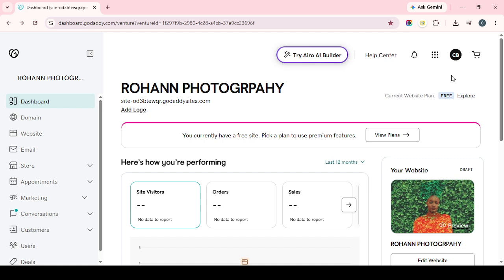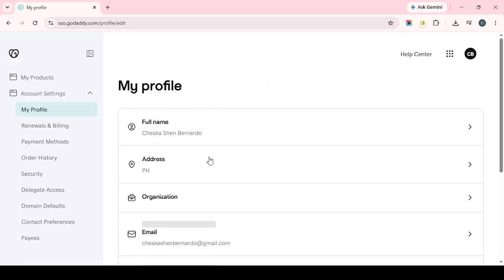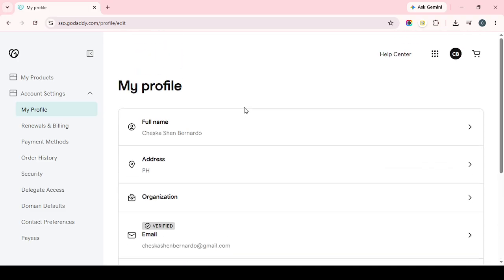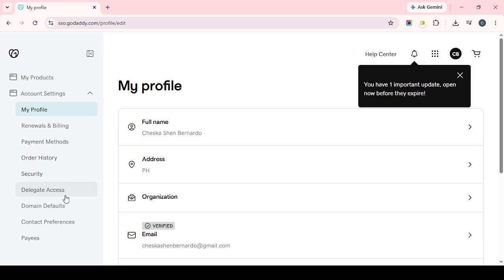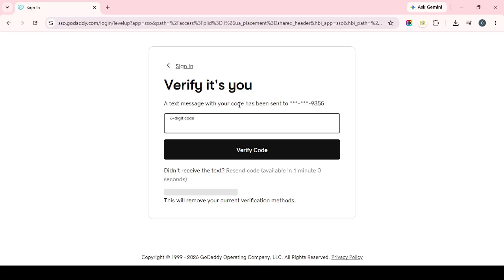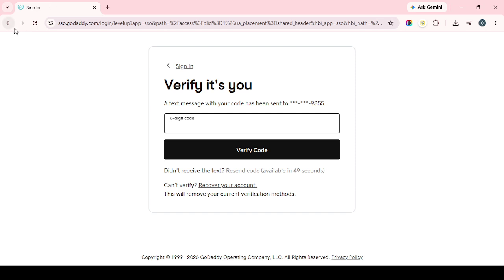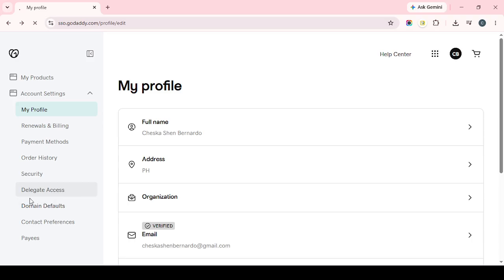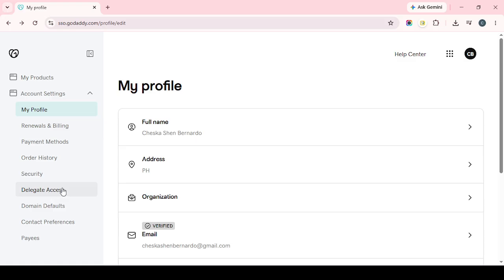How to Give a Web Developer Access to Your GoDaddy Domain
Safely collaborate with freelancers or agencies! Learn how to grant delegate access to a web developer in GoDaddy without sharing your personal password or financial details.